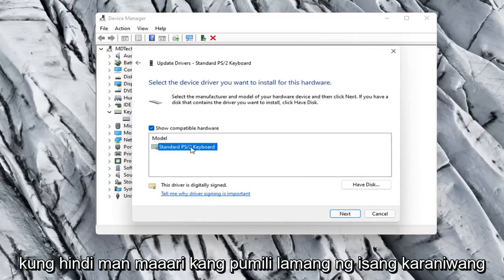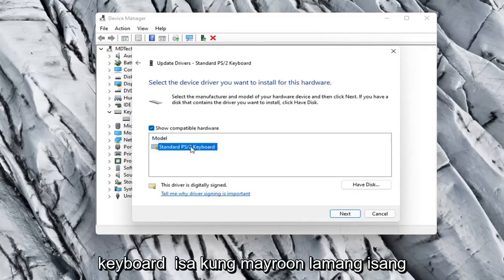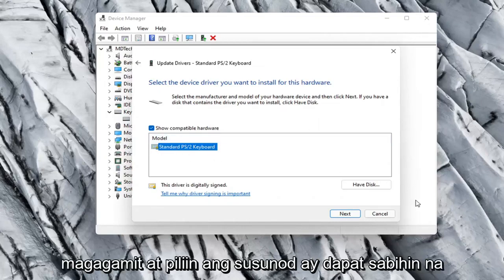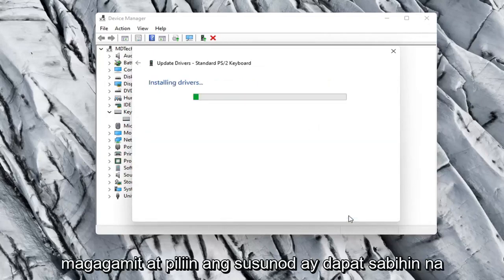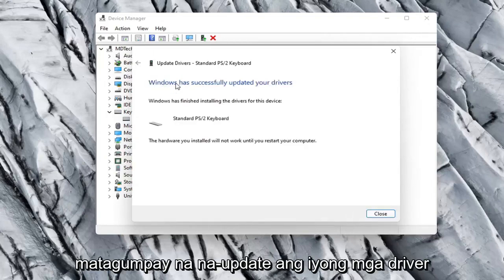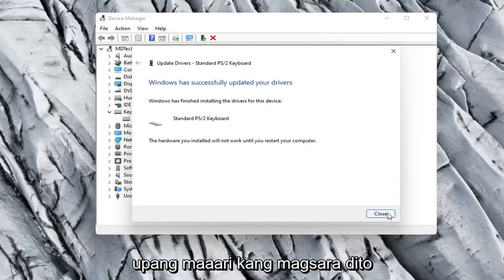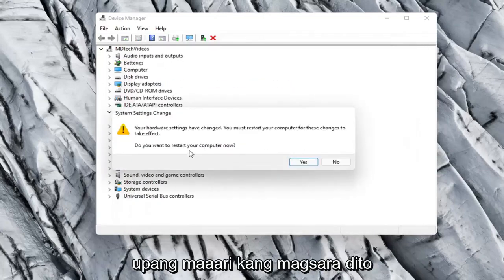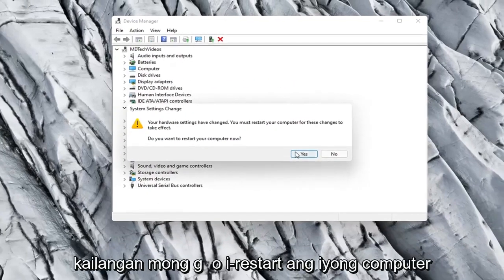Ayaw Gumana Touchpad and Keyboard NG Laptop or Netbook Solution Windows 11 [Pagtuturo]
Paano Ayusin ang Isyu sa Hindi Gumaganang Keyboard sa Windows 11 (Madaling)

Natigil ba ang pag-andar ng iyong laptop keyboard? Ang mga pag-aayos na ito ay makakatulong sa iyo na paliitin ang problema, kilalanin ang isang pag-aayos, at bumalik sa dating nakaiskedyul na pagta-type.

Mga isyu na pinagtutuunan sa tutorial na ito:
hindi gumagana ang windows windows 11
hindi gagana ang windows 11 login screen
hindi gumagana ang keyboard sa laptop
hindi gumagana ang ASUS
hindi gagana ang keyboard pagkatapos i-reset ang windows 11

Ang tutorial na ito ay mailalapat para sa mga computer, laptop, desktop, at tablet na nagpapatakbo ng operating system ng Windows 11 (Home, Professional, Enterprise, Education) mula sa lahat ng suportadong paggawa ng hardware, tulad ng Dell, HP, Acer, Asus, Toshiba, Lenovo, at Samsung.